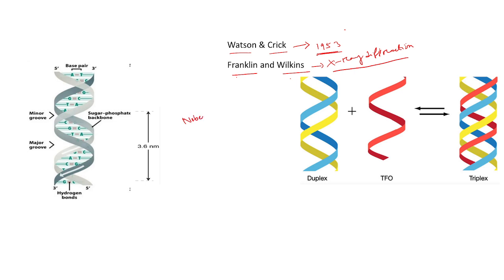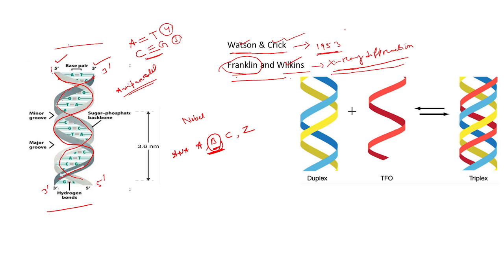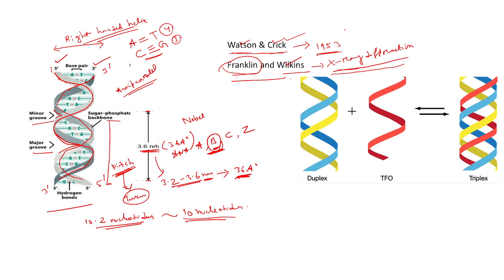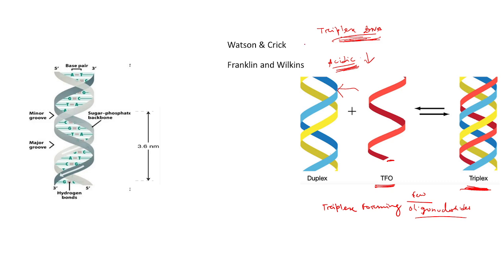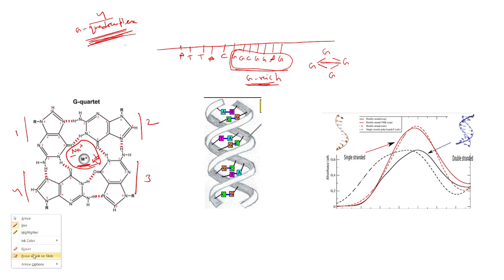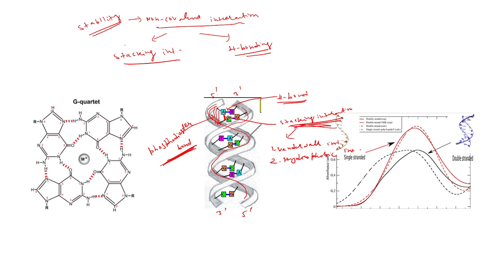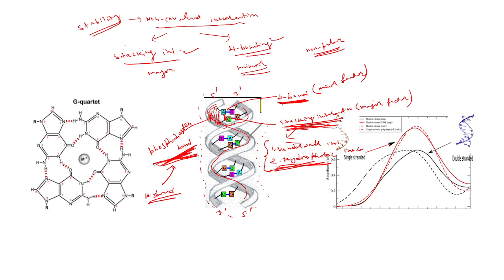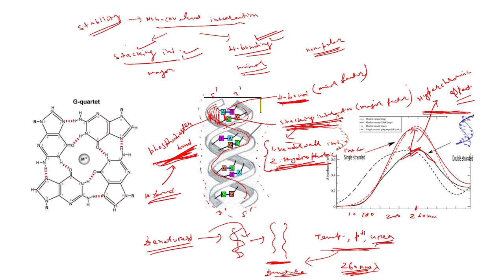Structure of ds DNA|DNA structure and function|double stranded DNA|DNA double helix| DNA duplex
Regulation of pathway
NEET Preparation
GATE LIFESCIENCE
GATE Biotechnology
ICMR JRF
NTA Score
GATE BT Preparation
Bioprcocess Engineering